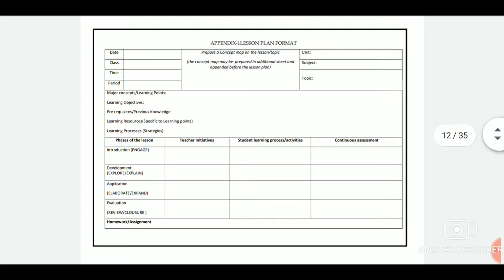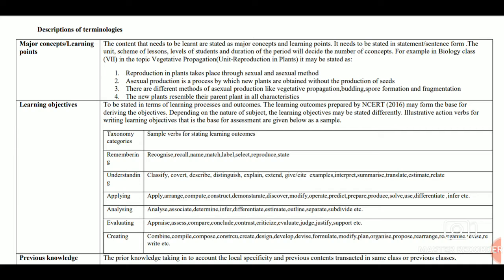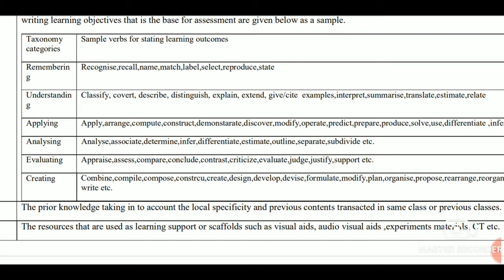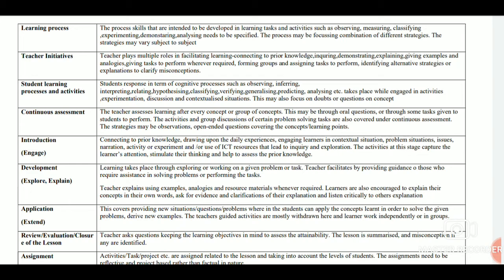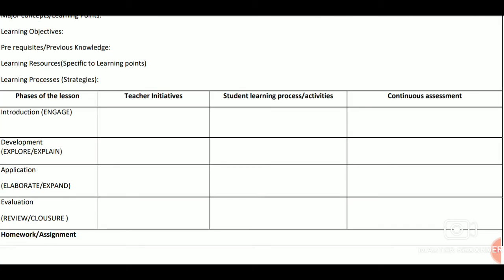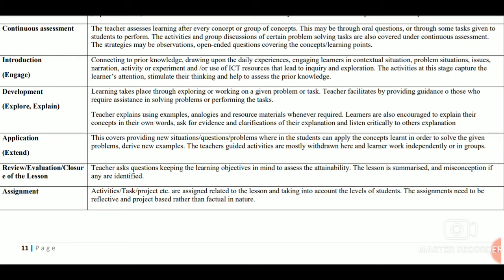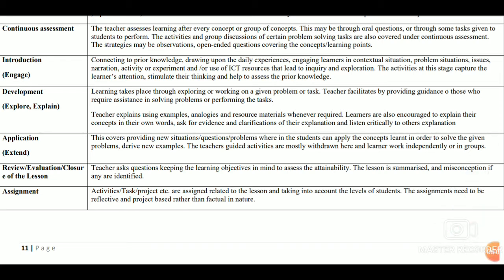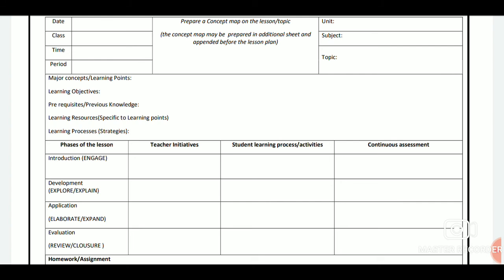How to write lesson plan -explained in detail for B.Ed./ lesson plan format/ 5E lesson plan template